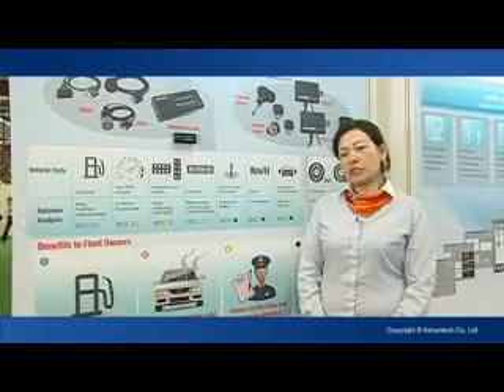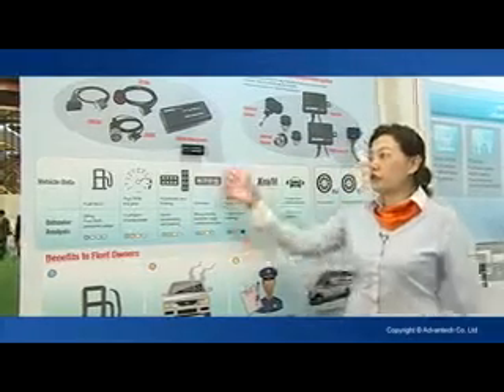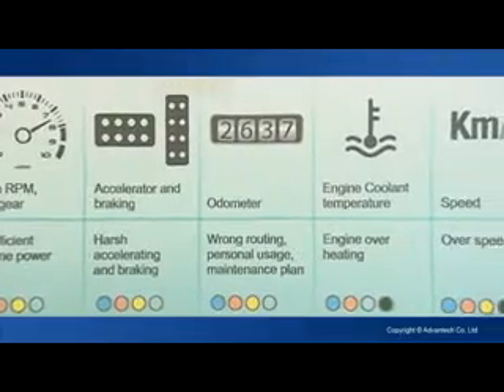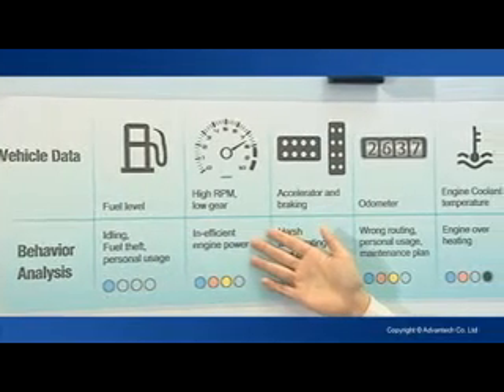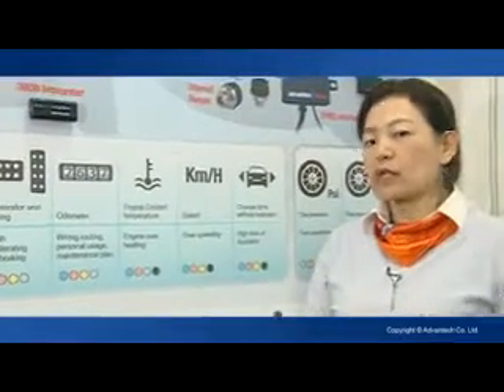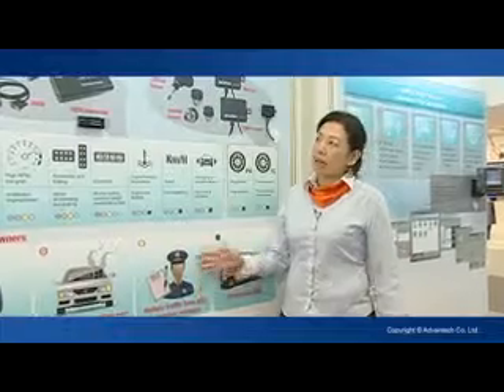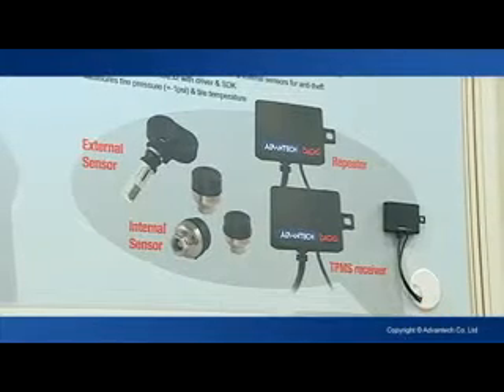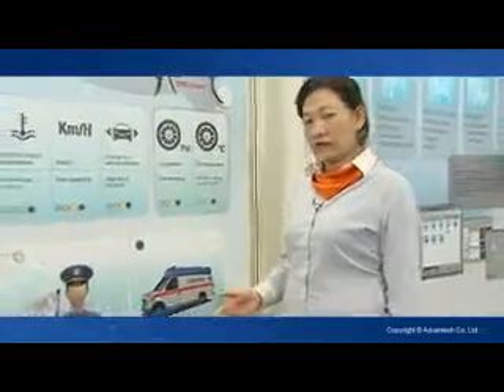2011 Advantech WPC-Optimize OPEX & Enable Driver Behavior Management, Advantech(EN)